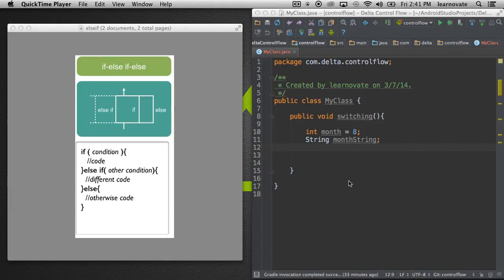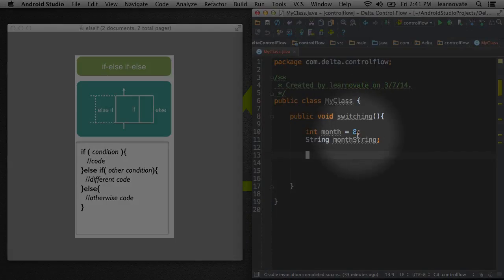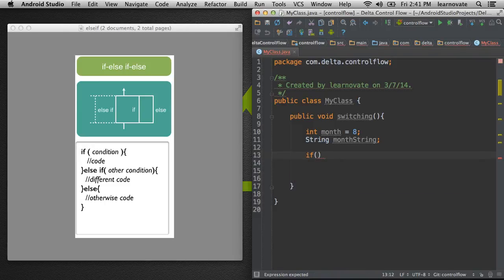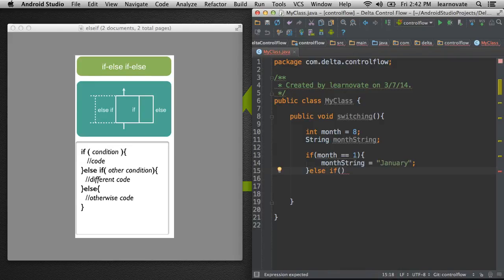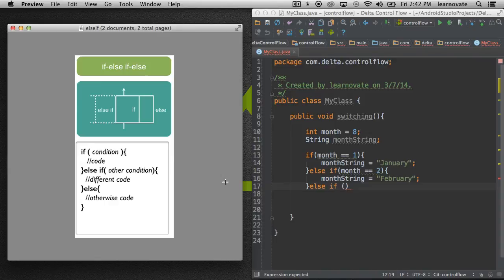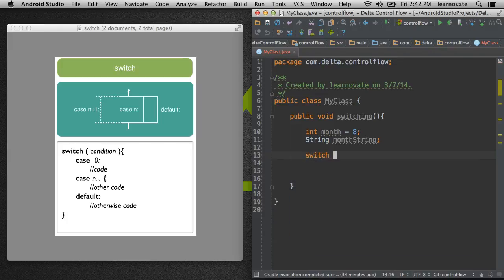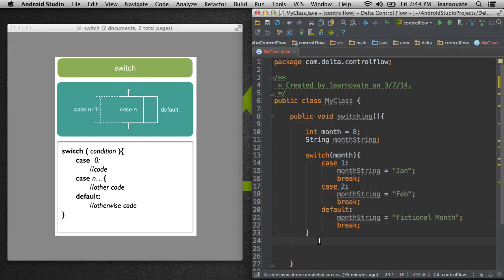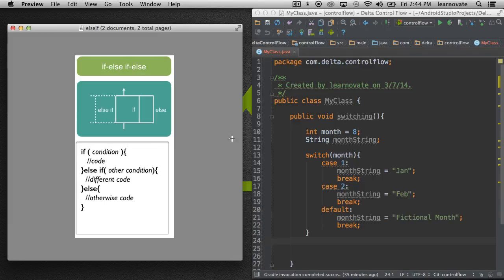BADAS 04 009 The switch statement